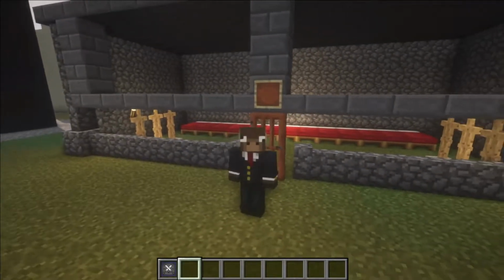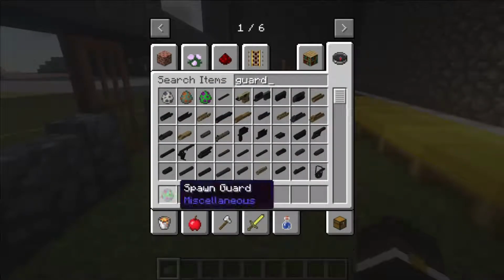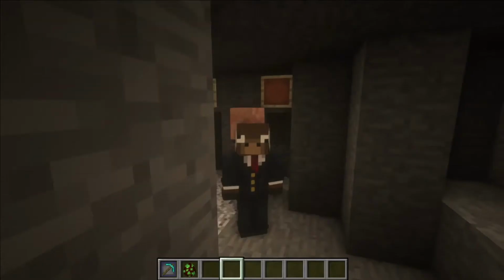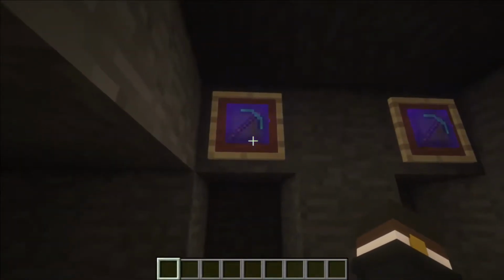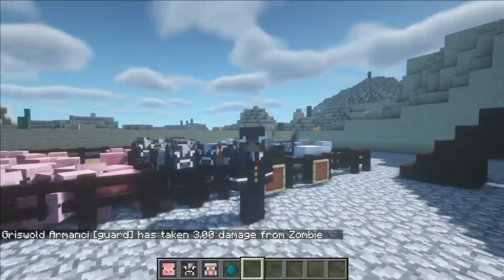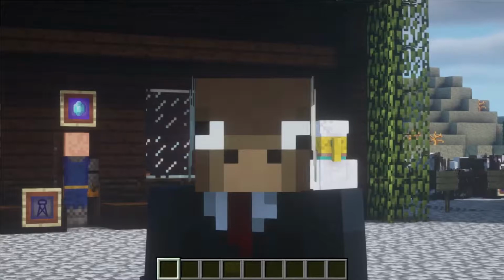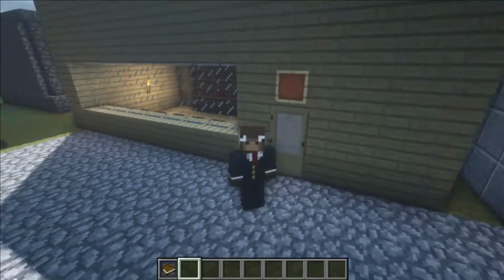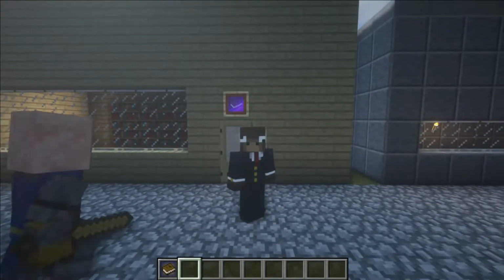The Quest to become Mayor part 2 | Minecraft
Today we follow me as I attempt to be smart and build a Town for my Moose in a suit to be President of, but its the sequel!

Mods Seen:
Tektopia
WorldEdit